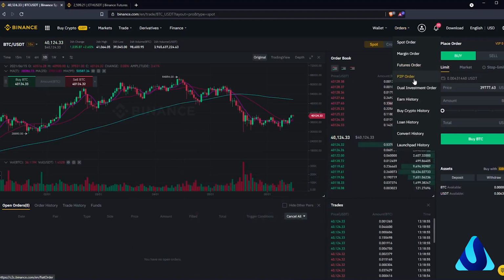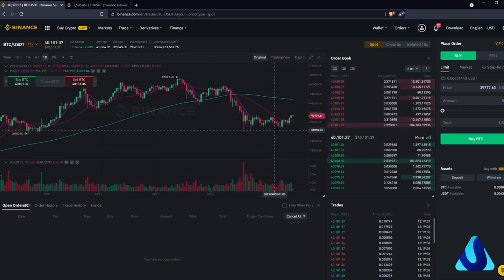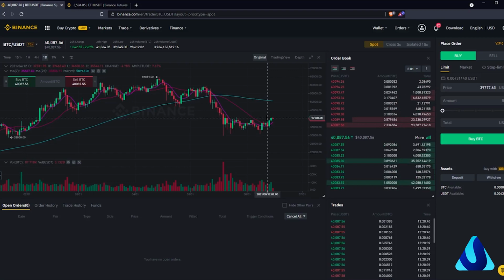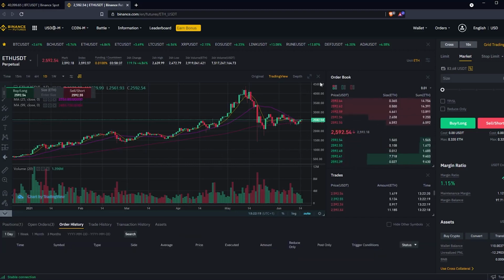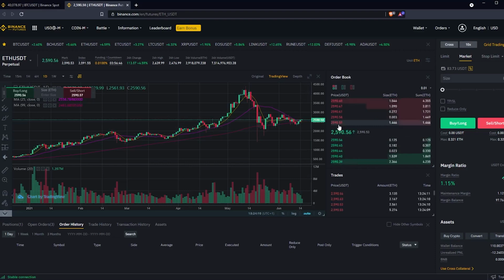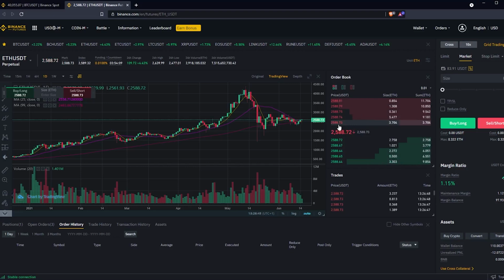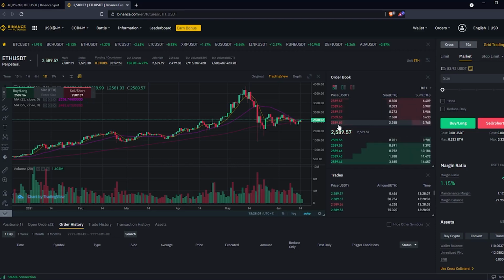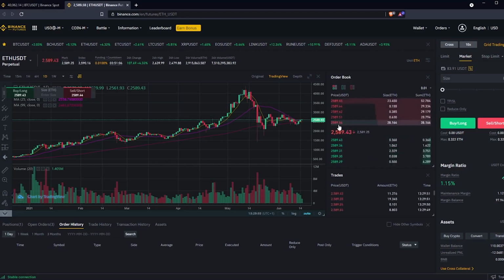Binance Futures vs Spot – What’s the Difference? - AltSignals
Wondering whether to trade crypto on Binance Spot or Futures? In this quick tutorial, we explain the key differences between the two — including margin, leverage, risk management, and profit potential.

💡 What you’ll learn:

What is spot trading and how does it work?

What is futures trading and why use leverage?

Key risks and advantages of each

Real examples using BTCUSDT on both markets

This guide is perfect for crypto traders comparing short-term gains with long-term holdings.